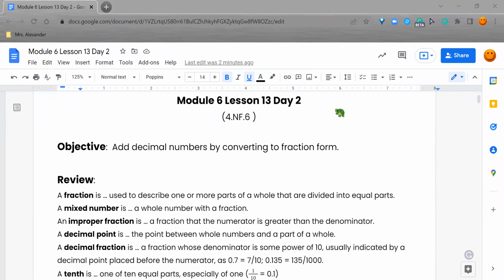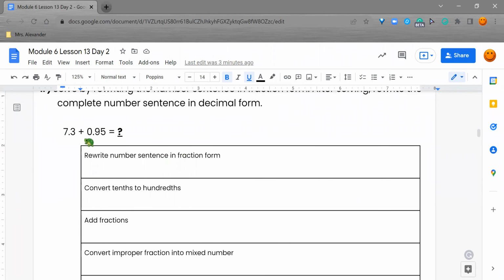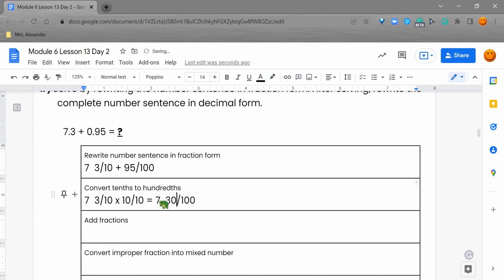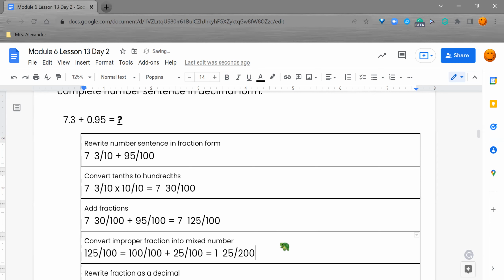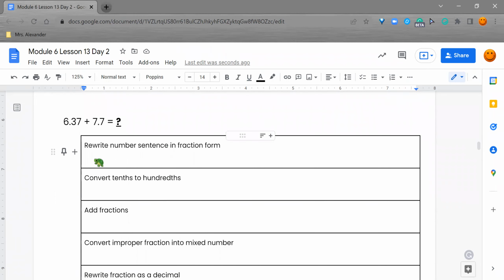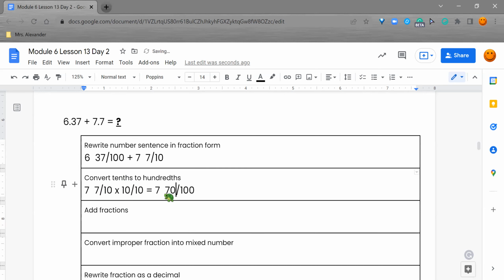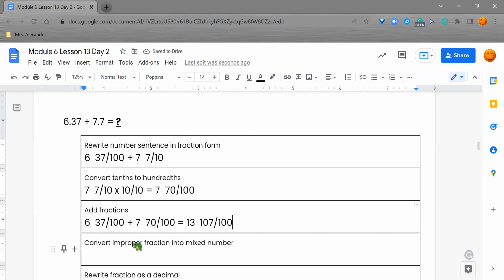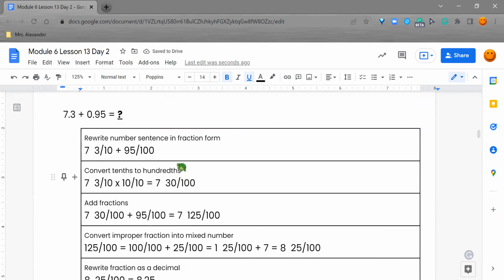Adding Decimals by Converting Fractions ... Mod 6 Lesson 13 Day 2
Learn how to add decimal numbers by converting them to fraction form.